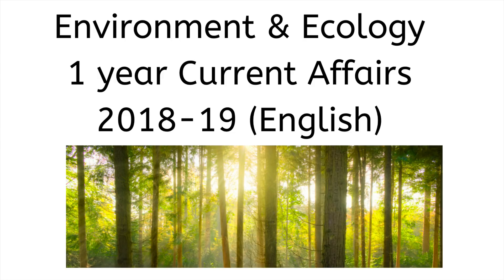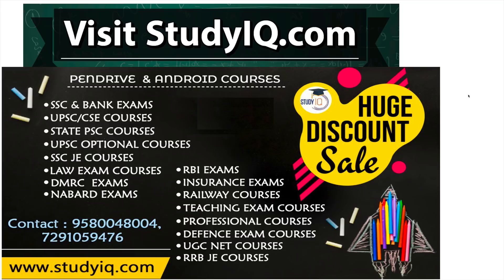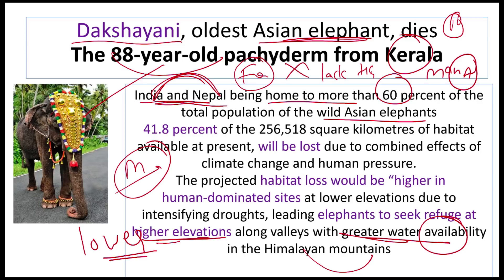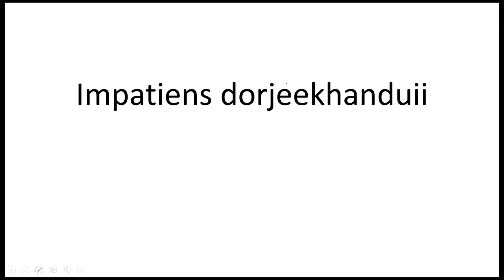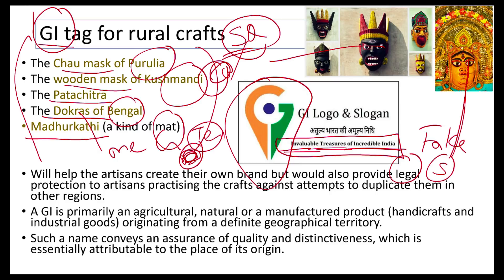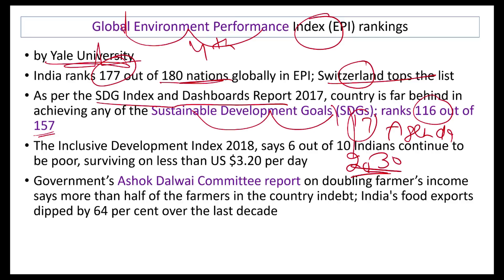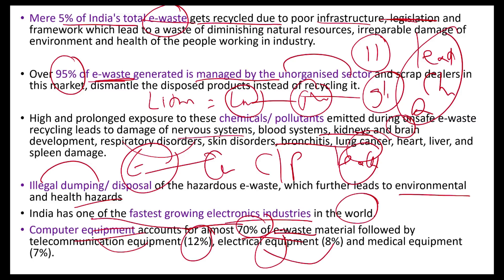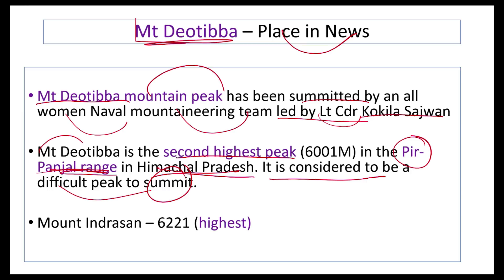Environment & Ecology Current Affairs of 1 year Complete 2018-19 for UPSC in ENGLISH by Dr Gaurav